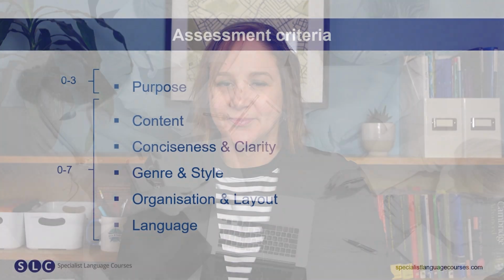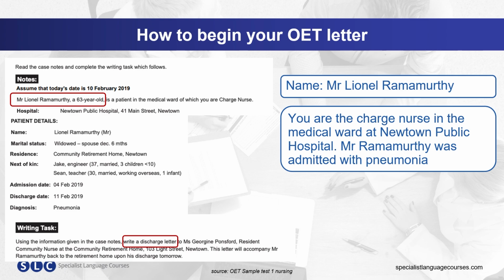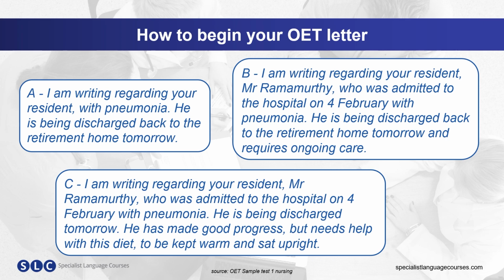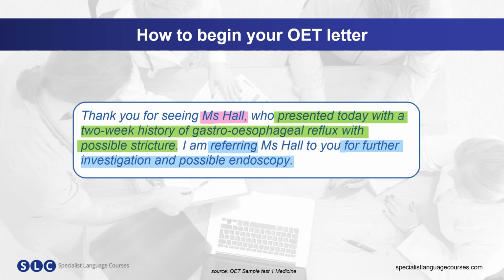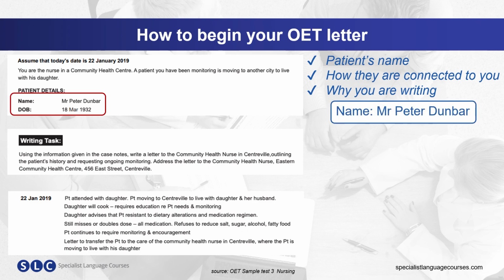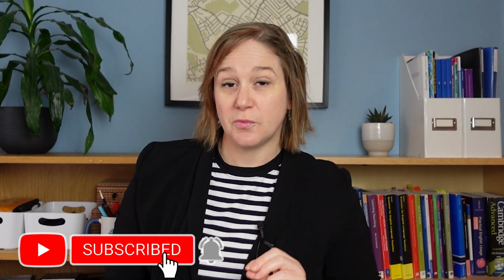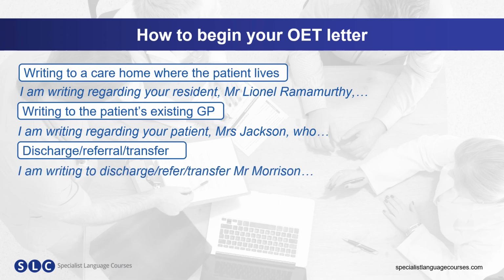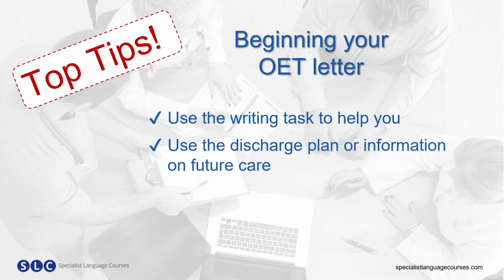How to start a HIGH-SCORING OET letter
Mastering OET Letter Writing: Learn step-by-step how to create an effective opening for your OET letter. Boost your writing skills with our easy-to-follow guide!

0:00 - 0:41 - Intro
0:41 - 1:04 - Letter types
1:04 - 1:22 - How to begin your OET letter
1:22 - 2:35 - Activity 1
2:35 - 3:01 - Answer 1
3:01 - 3:50 - Example of an OET Letter
3:50 - 4:22 - Activity 2
4:22 - 4:44 - Answer 2
4:44 - 5:06 - Activity 3
5:06 - 5:22 - Answer 3
5:22 - 6:54 - Useful phrases
6:54 - 7:24 - Top tips
7:24 - 8:05 - Write your first paragraph from the tasks in the video.
8:05 - 9:02 - Bloopers